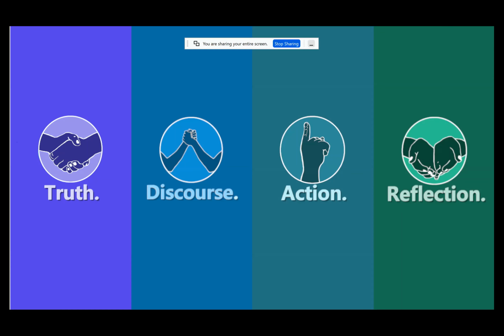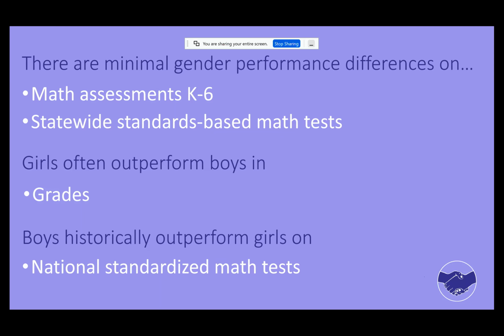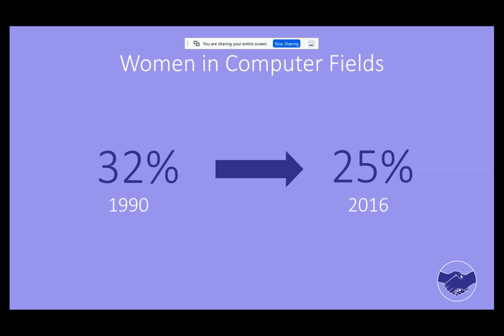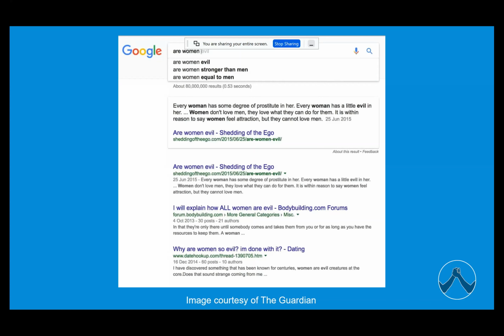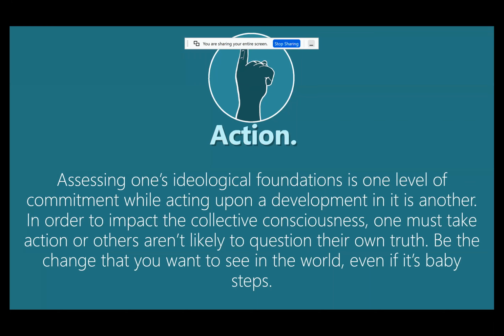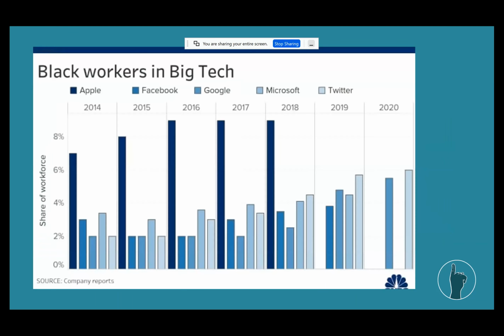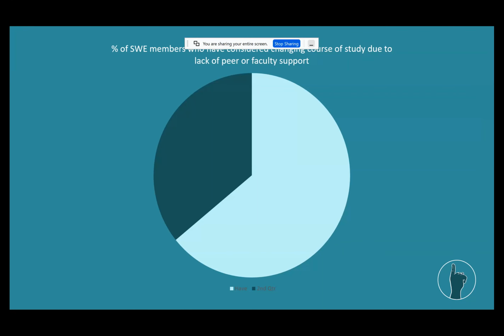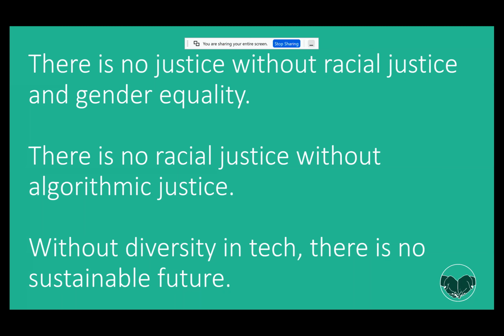Diversity, Tech and a Sustainable Future